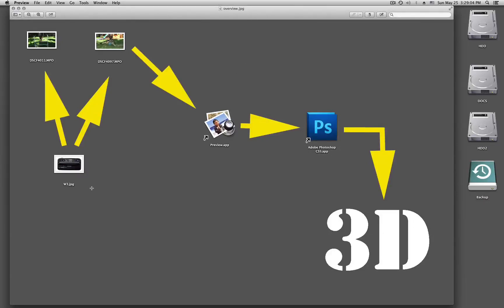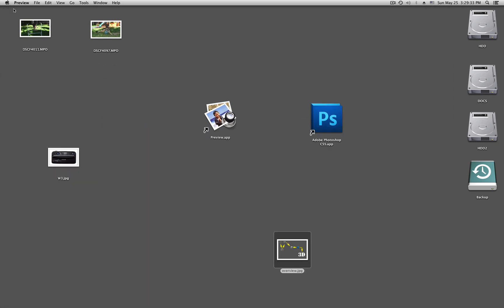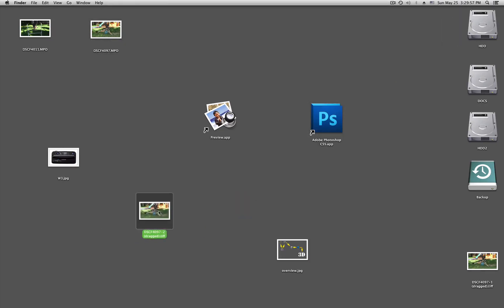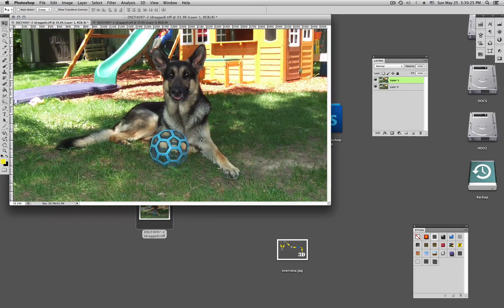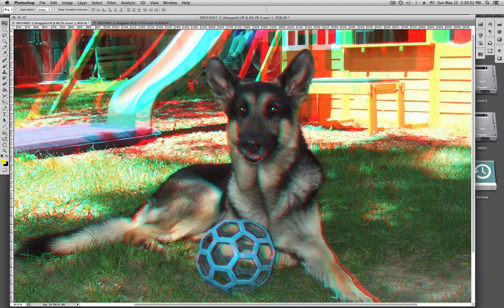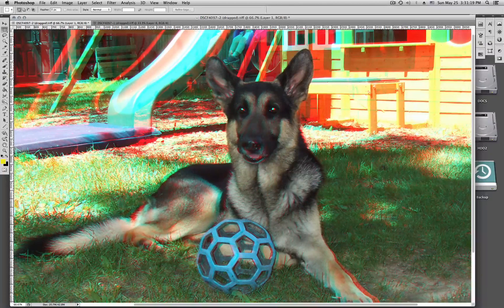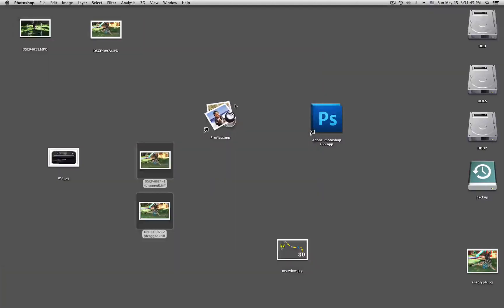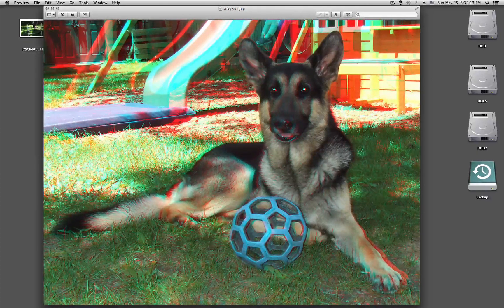How to convert a 3D mpo file to an Anaglyph with Photoshop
I took a .mpo image file with my FujiFilm FinePix Real 3D camera, and I convert it to anaglyph image with Photoshop on a Mac.